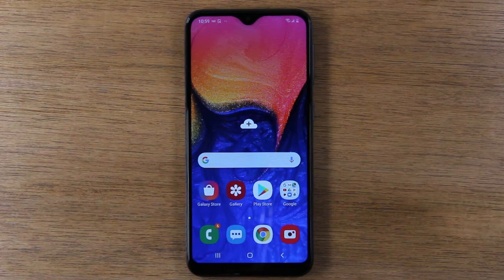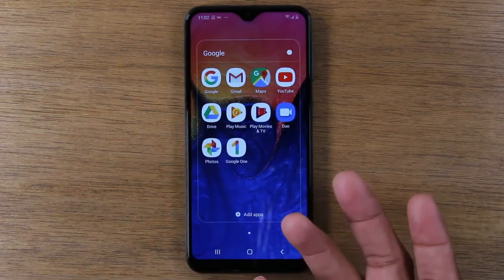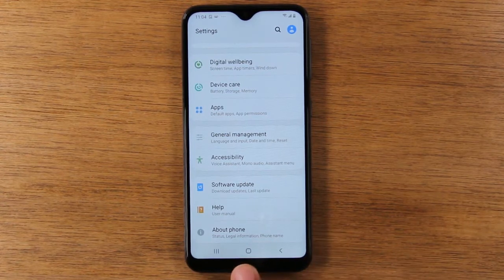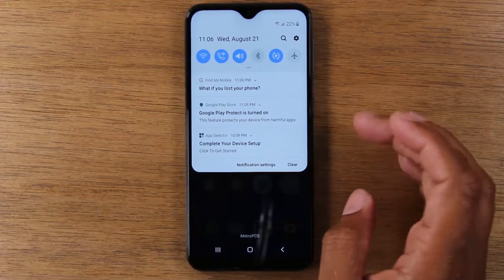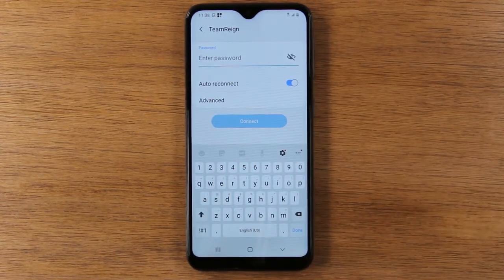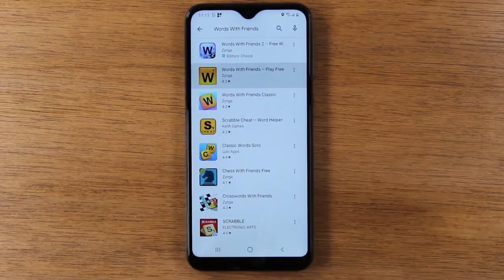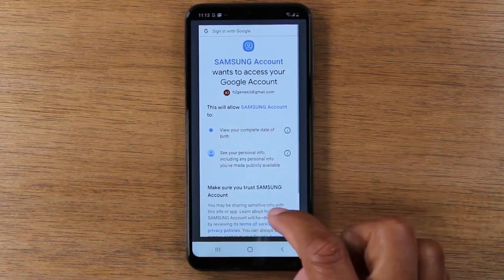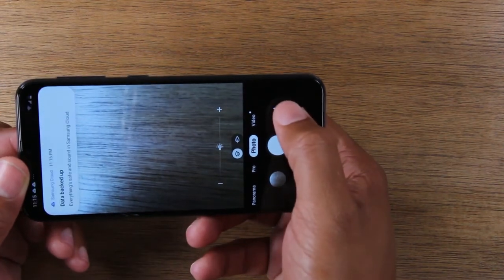Samsung Galaxy A10e for Beginners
📌😍Learn More You Can Do on Your Galaxy A10e 📱

Introducing the Galaxy A10e

With the Samsung Galaxy A10e, you get exactly what you need with the performance and reliability from a brand you can trust. Do more with a long-lasting battery,1   keep all of your stuff with a 32GB built-in memory, and experience it on a 5.83" edge-to-edge Infinity Display.2   Finally, the phone you need to keep connected with friends and family—and at just the right price.

📌If you have the Samsung Galaxy A10e you may need one of these...

This video is a beginners guide and walk through of how to use the Samsung Galaxy A10e 2019. It is a great video for first time smart phone users.

Samsung Galaxy A10e Case Recommendations:
1. Clear Shock Protection Case
2. Clear Case Full Protection
3. Black Shock Protection
4.  Ultra Slim Hard Case w/ Grip
5. Bumper Case

Screen Protector -

Wireless Charging Receiver:
Doca Wireless Charging Pad: